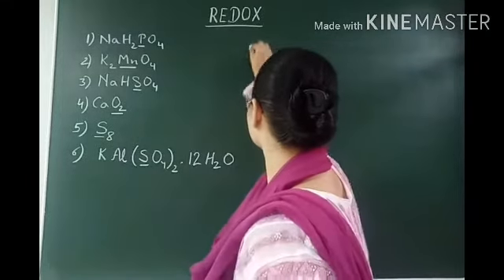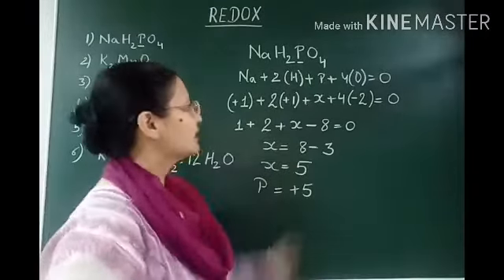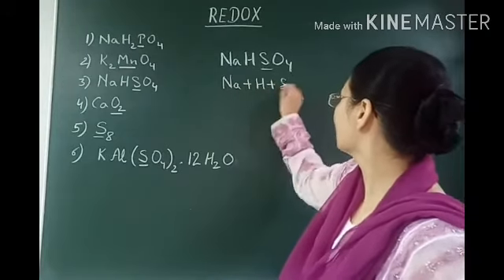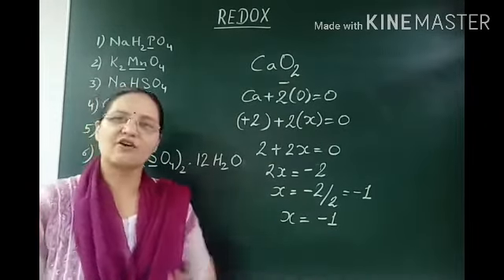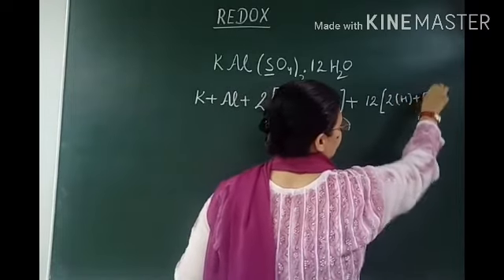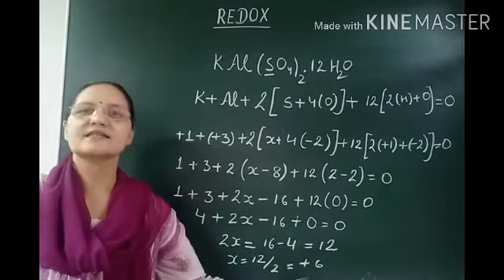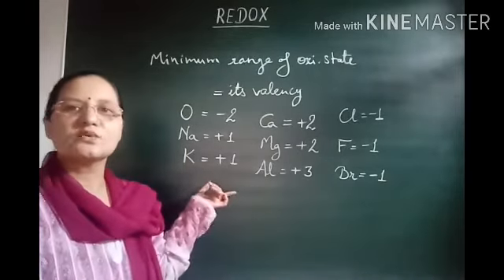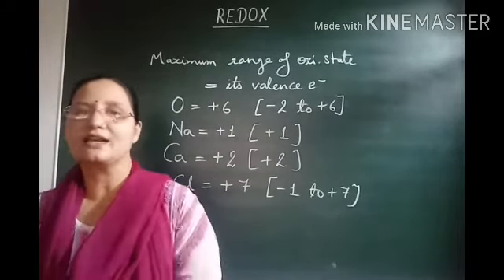Class 11. Chapter 8. REDOX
Some examples to calculate oxidation no. and range of oxidation state for elements